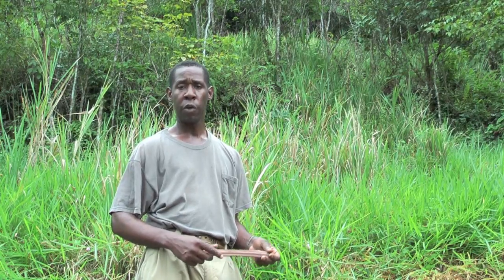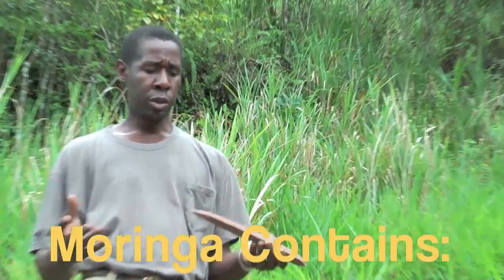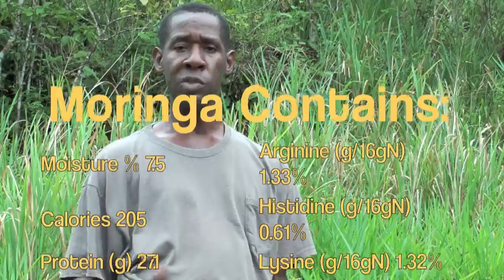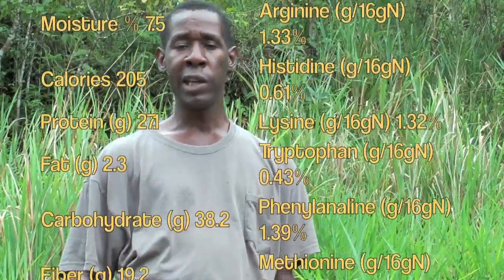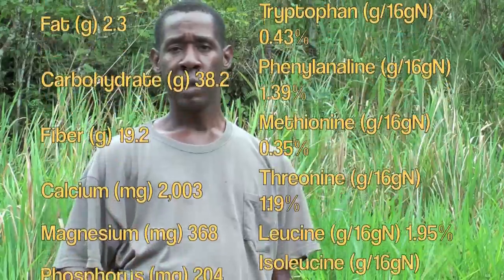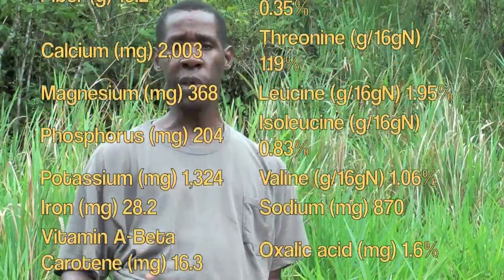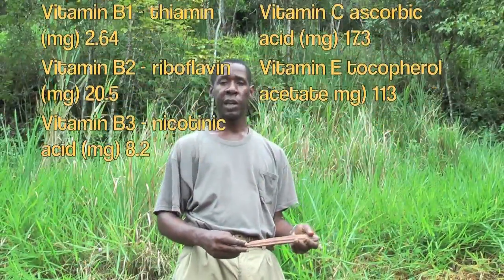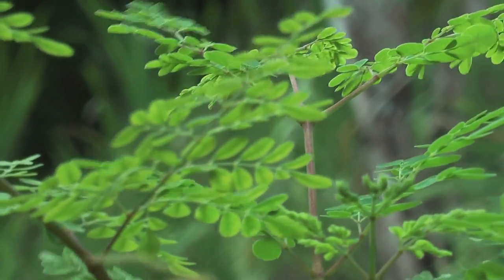moringa project wayne explains moringa.mov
Labour of Love is a non profit organisation based in Ochi Rios Jamaica that provides a farming network that collectively link potential farmers together that require labour in order to initiate planting of crops using the Traditional Pardnar System

Project Moringa owner Wayne Palmer explains about the moringa plant properties.